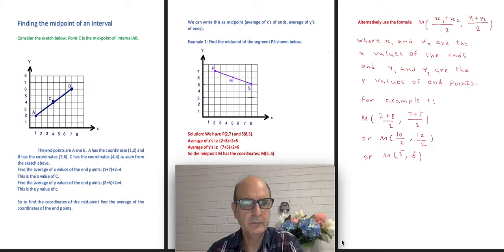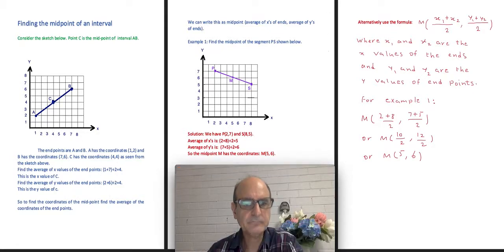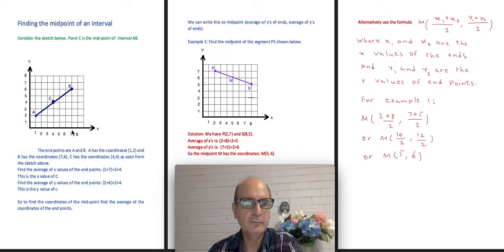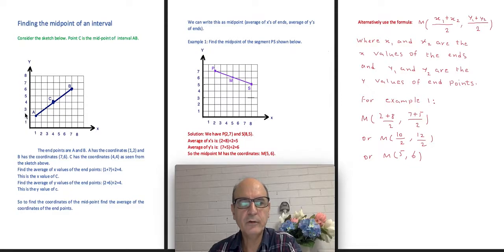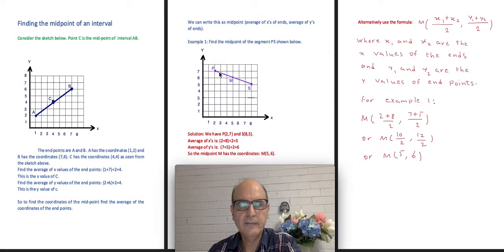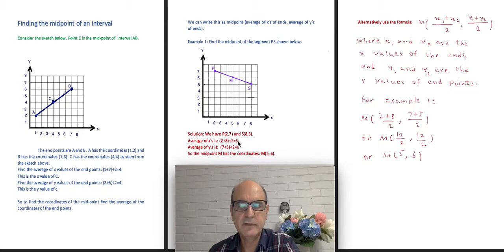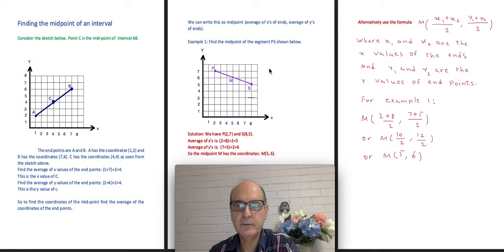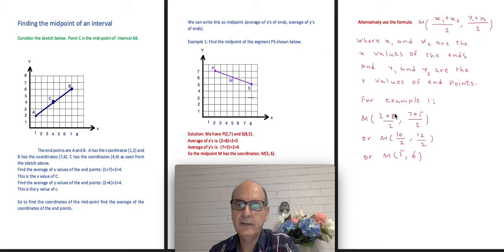Finding the midpoint of an interval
This video explains how to find the midpoint of an interval when given its end points